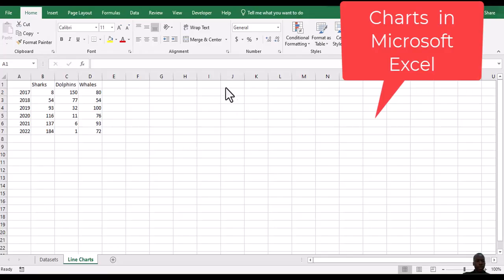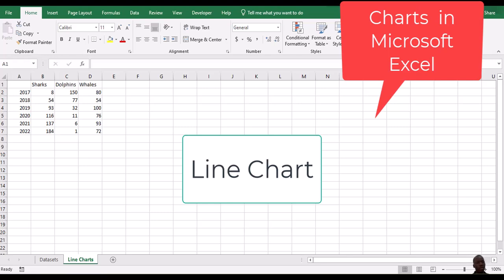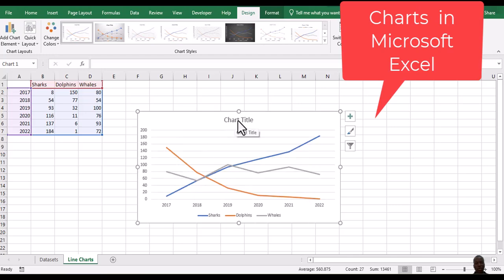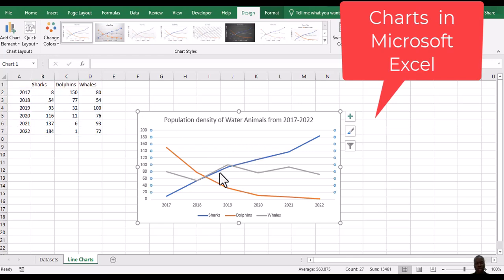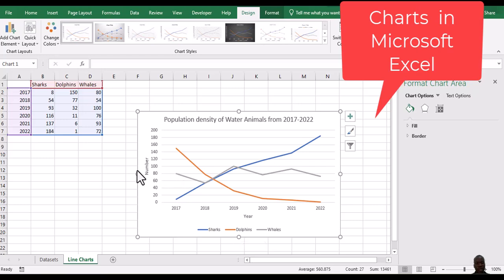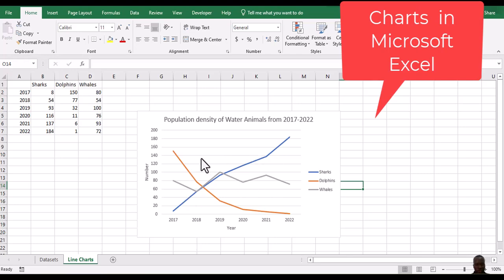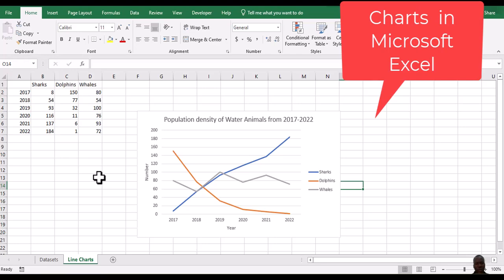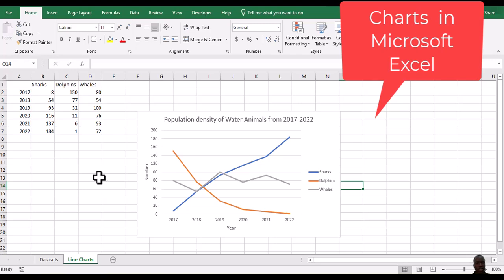Charts In Microsoft Excel Part 3 - Line Charts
Welcome to our new YouTube video series dedicated to mastering line charts in Microsoft Excel! , this series will guide you through the ins and outs of creating dynamic line charts to visualize trends in your data. Learn how to effectively represent time-series data, identify patterns, and make informed decisions.